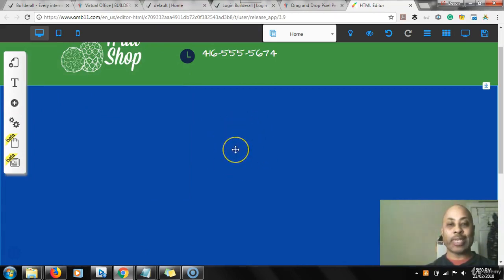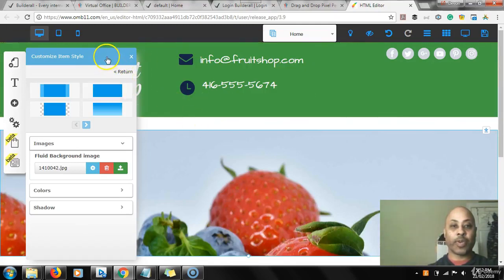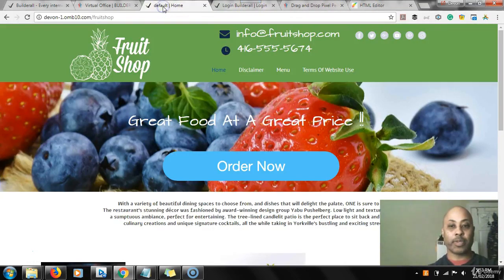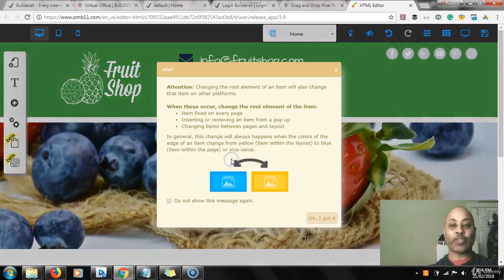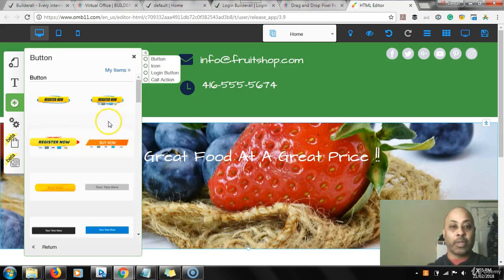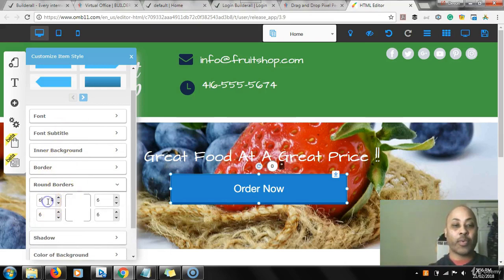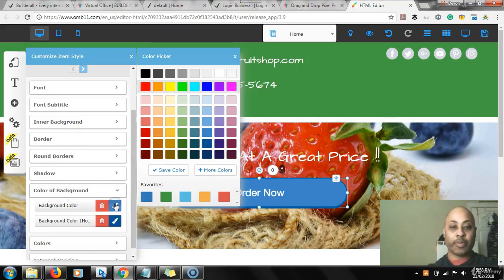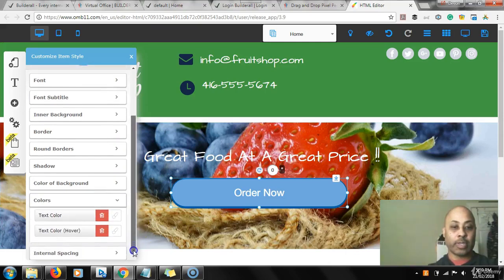Learn To Create A Website In 1 Hour - Home Page Header